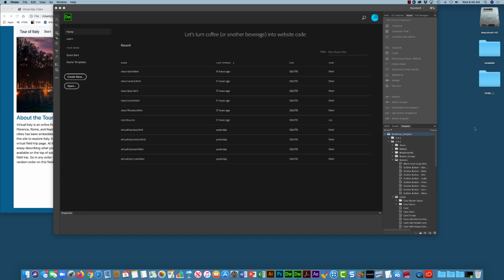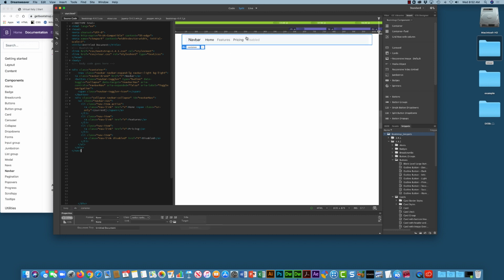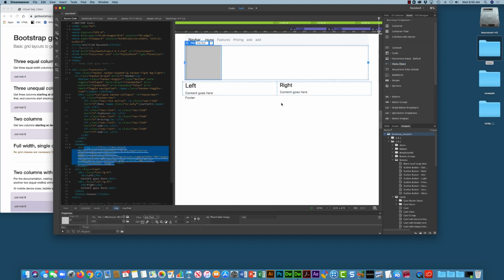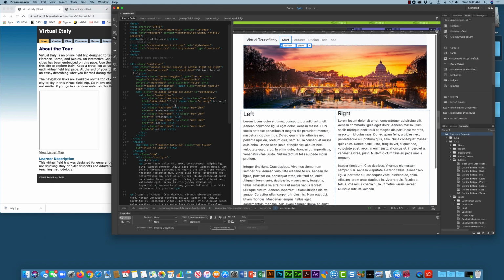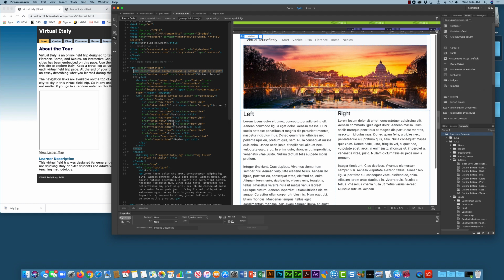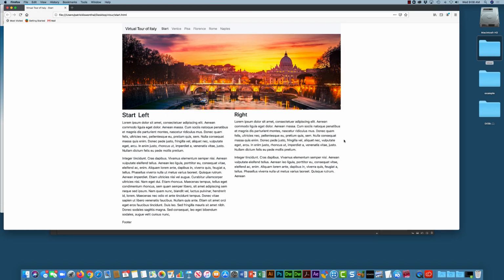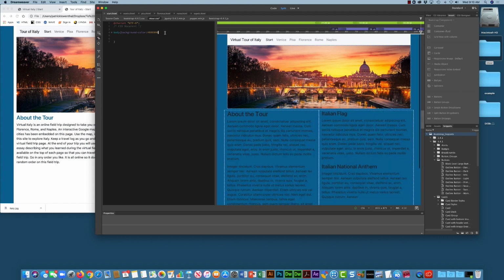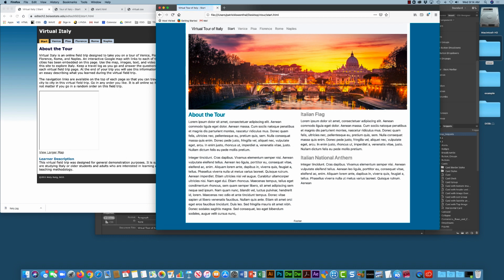Creating a website using bootstrap in Dreamweaver 2020 for beginners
This video is meant for students taking EDTECH 502: Creating Educational Websites at Boise State University. It is a basic introduction to creating a website in using the Bootstrap Framework in Dreamweaver CC 2020.